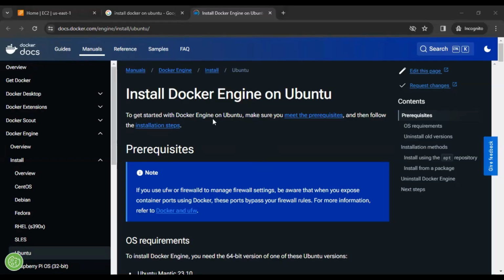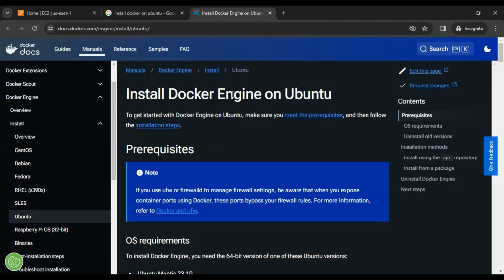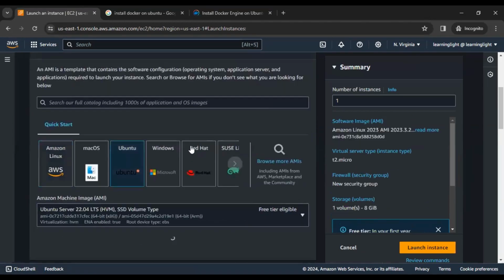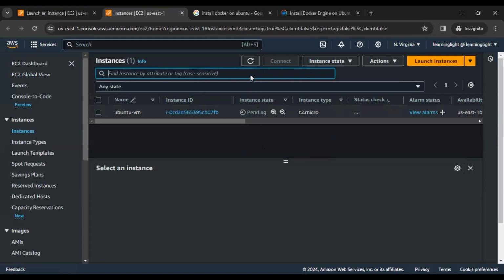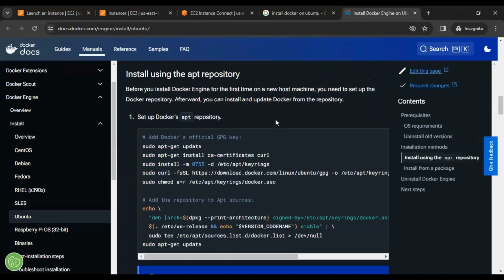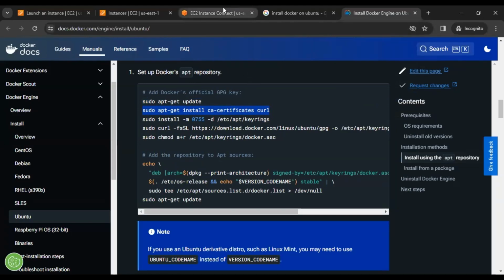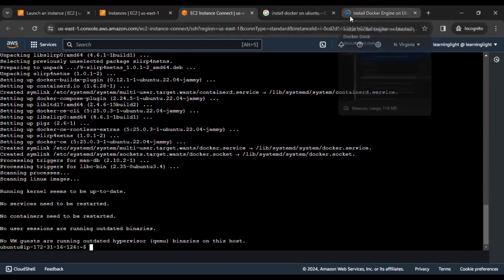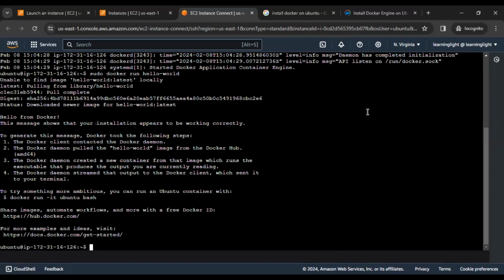Docker installation on ubuntu VM in AWS made easy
docker container
podman